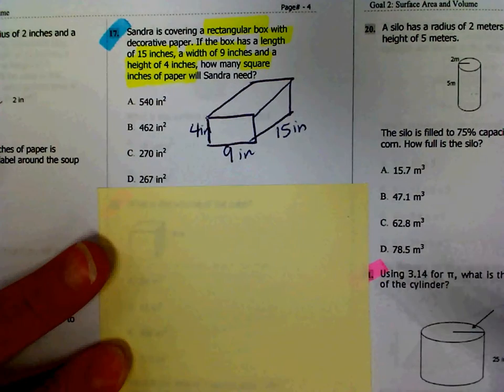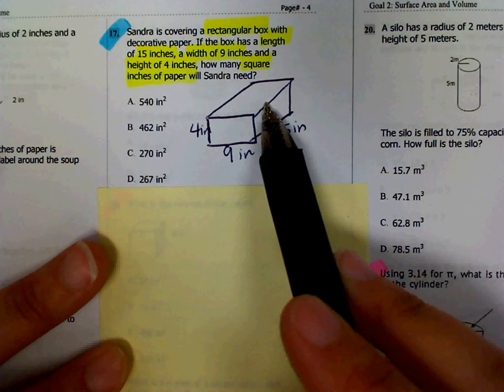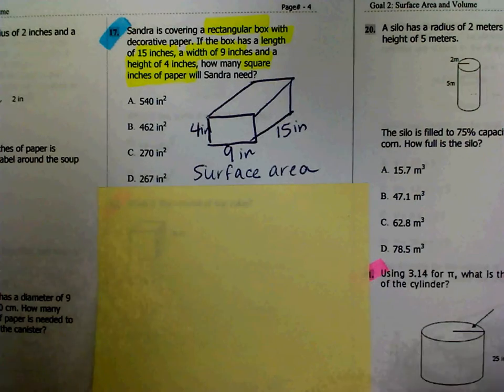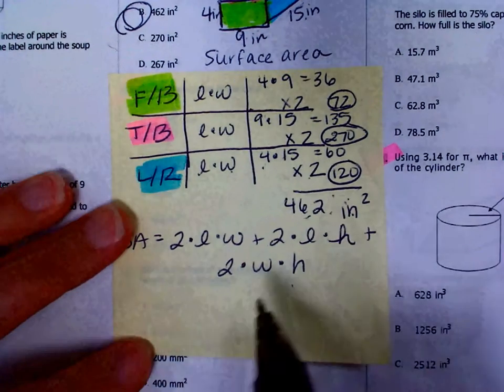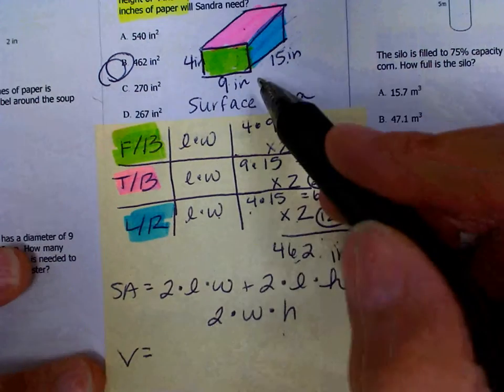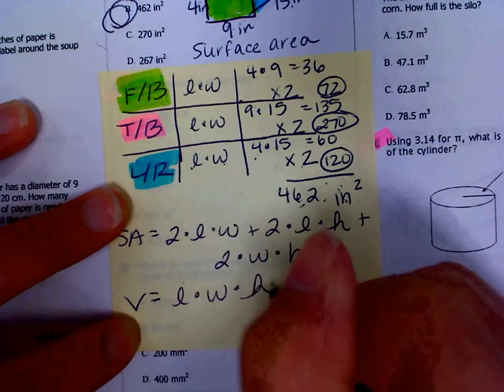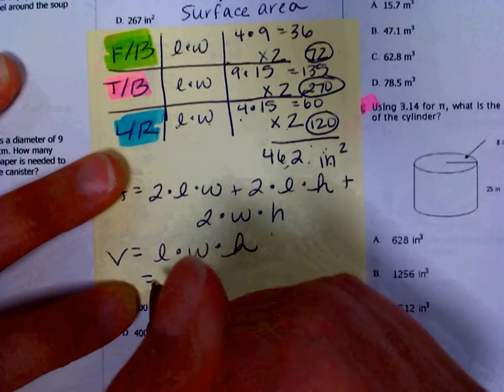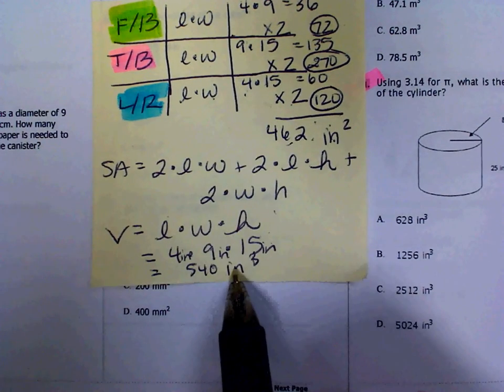Rectangular Prism_Surface Area and Volume.avi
Learn both the chart and the equation method for surface area and review the equation for volume of a rectangular prism